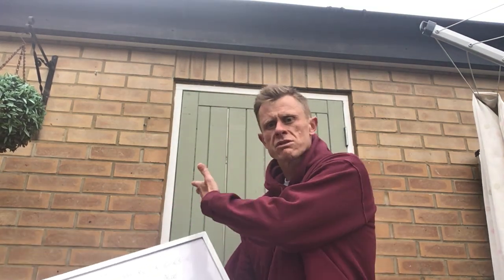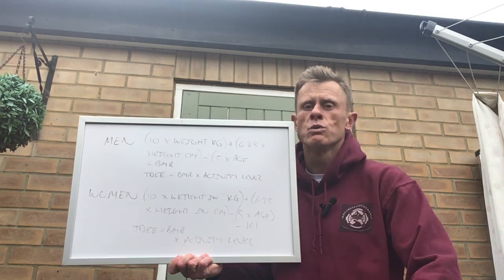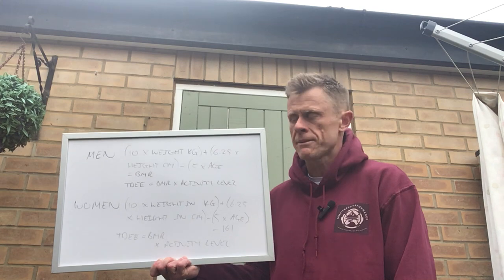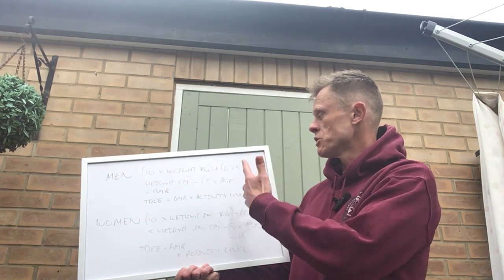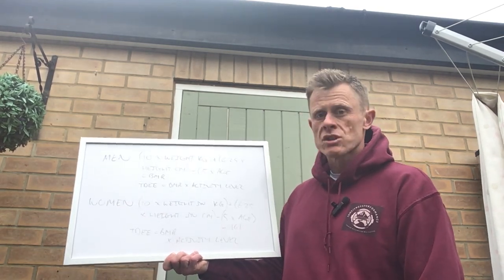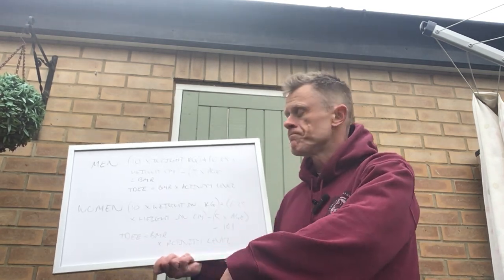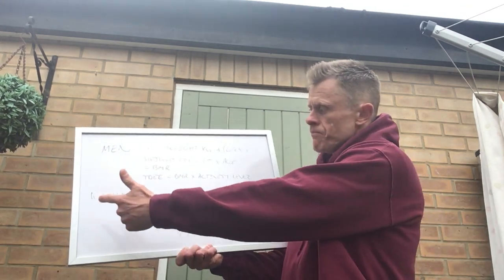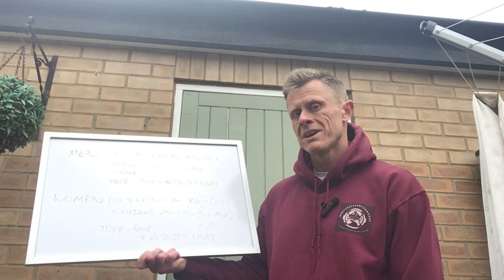Calorie equation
one way you can have that personal view on what you need to eat. You can then think how many calories you wish to reduce it by or percentage. Where do you start? some say 10-20%. After reflecting on it...if you have the desire to really shift the timber then go with what you feel comfortable. you can adjust later on. Be bold...if you are on 2500 then hit 1500!